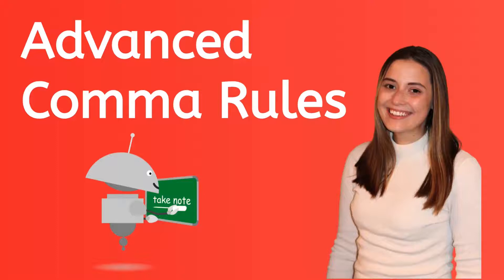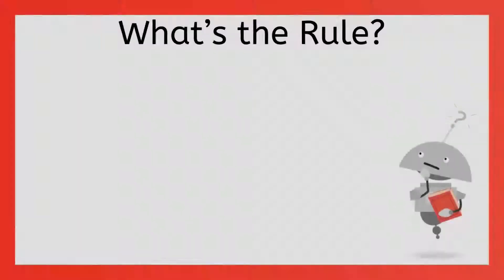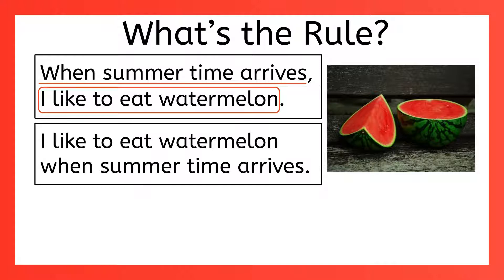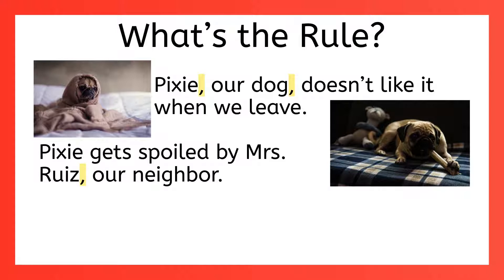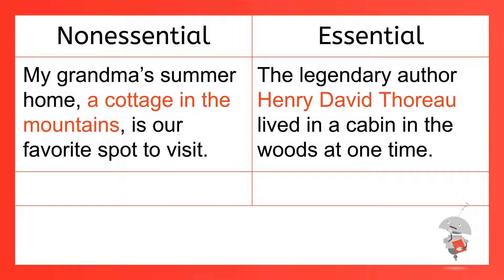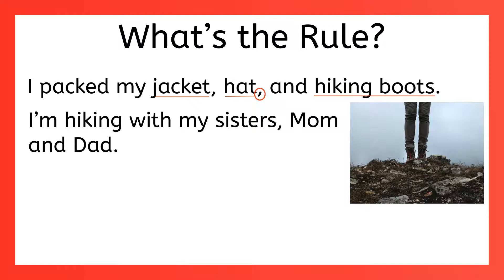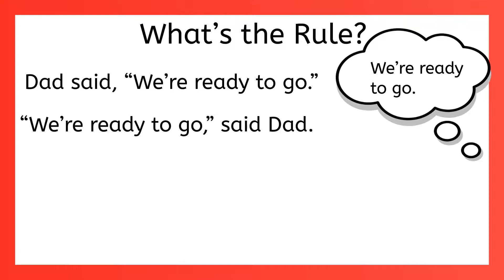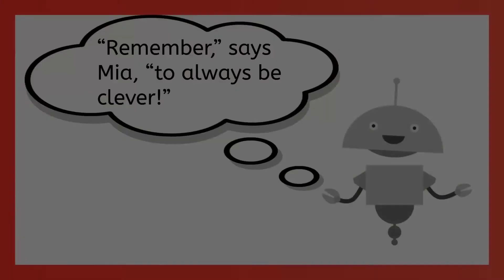Advanced Comma Rules - Language Arts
Let's learn some advanced comma rules!